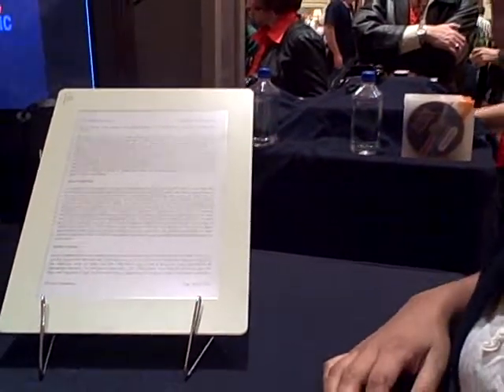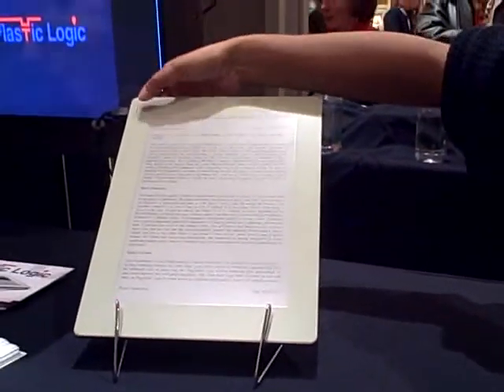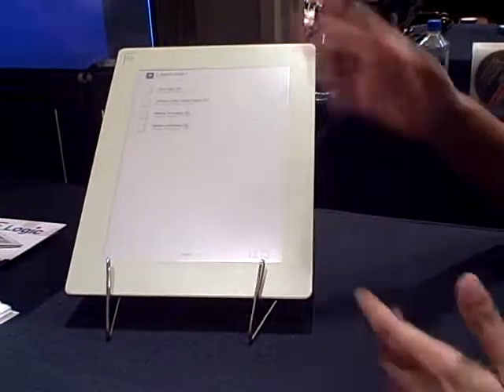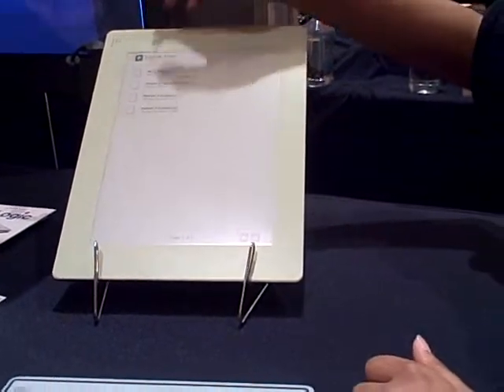plasticlogic demo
Demonstration of the Plastic Logic Reader.